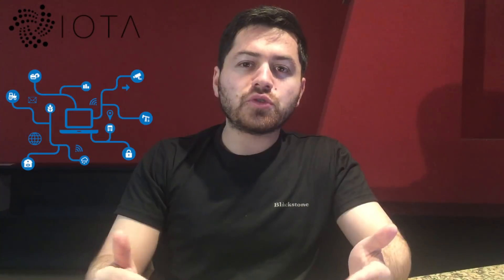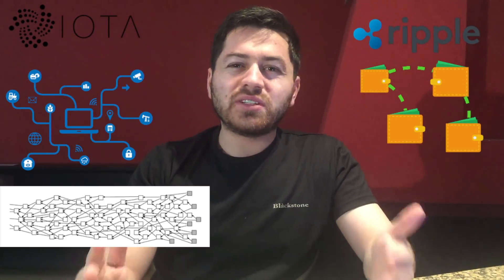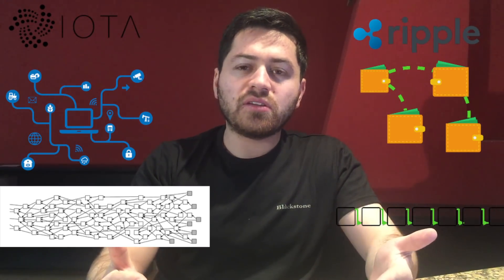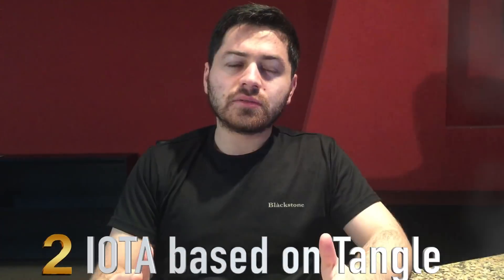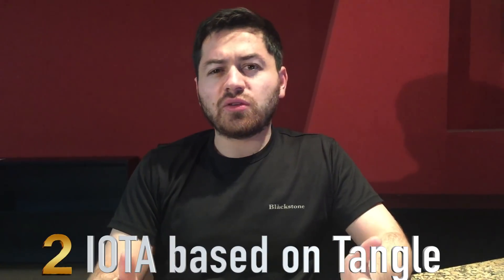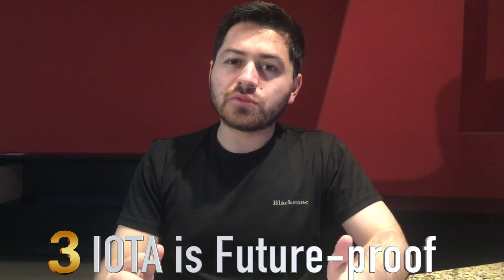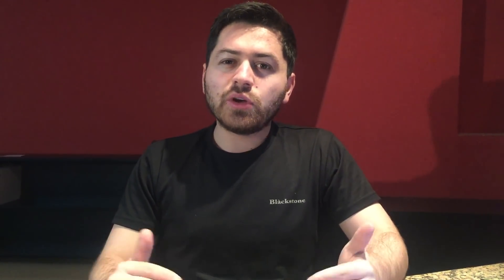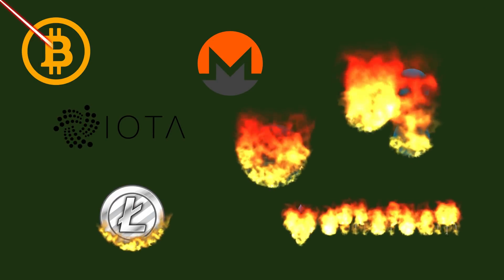Ripple Vs IOTA! Which One Wins 2018?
Ripple vs IOTA in 2018! Who will win? Let's take a look.

3 Things in favor of IOTA!
1. No fees as the way the Tangle works is you have to verify 2 other transactions. Ripple has transaction fees!
2. IOTA has an upperhand when it comes to every other cryptocurrency because it based on Tangle insead of Blockchain.
When is comes to Tangle vs blockchain, that needs another video entirely.
But to summarize it, Blockchain tech slows down if there are more transactions but Tangle network actually work better and has increased security with more transactions.
Also, Tangle will be able to work even during the era of Quantum computers unlike every other cryptocurrency since Quantum computers will be able to destroy the encryption that secures blockchain.
This shows that IOTA has the longevity that other currencies might not have. In the long run, its a legitimate investment.
3. The Internet of Things is a growing, and many people believe that it will power the 4th industrial revolution:
We now have energy-efficient sensors and a multiple different ways of connecting devices to the cloud.
By 2020 it is estimated that more than 50 billion things, ranging from construction machines to microwaves, will all be connected to the internet.
IOTA has lot to offer here. It’s the network where businesses will interact with each other and allow the development of the IoT. It’s intended to be the currency in which these devices will communicate with.
Now as you can image IOTA is going to play a huge role in the future, and this is the biggest reason why it is worth investing in.

3 Things in favor of Ripple
1. Much more hype than IOTA
2. Already adopted in the real world by multiple big banks and expanding at a much faster rate than most Cryptocurrencies which includes IOTA.
3. Is available in more main stream exchanges which gives a huge advantage over IOTA

By looking at the above factors, Ripple might take the lead in 2018 and win over IOTA but in the long run IOTA will become more popular.